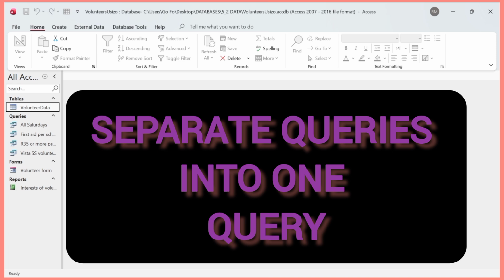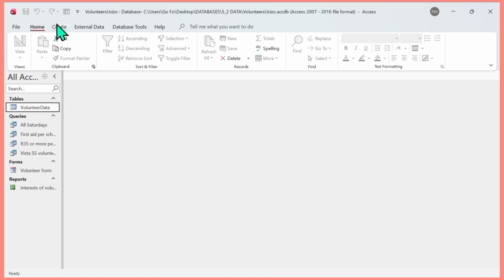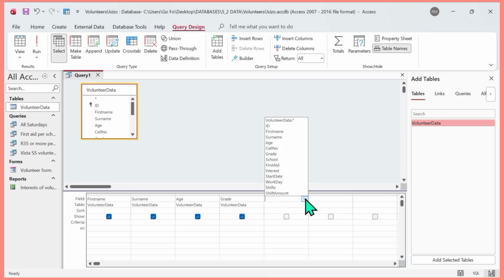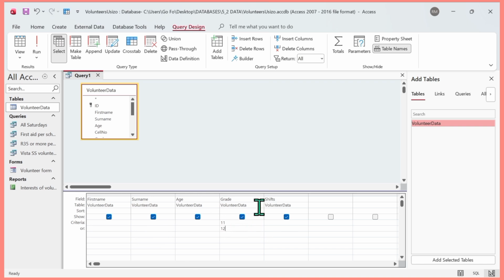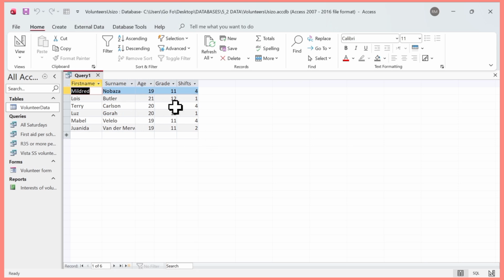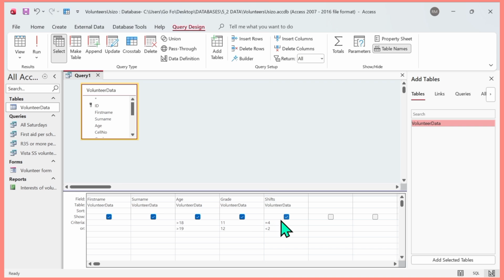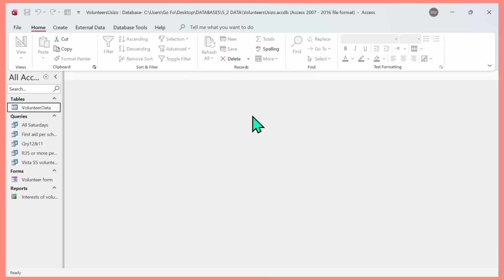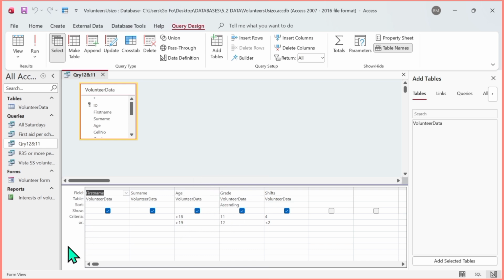MS ACCESS |™ SEPARATE QUERIES